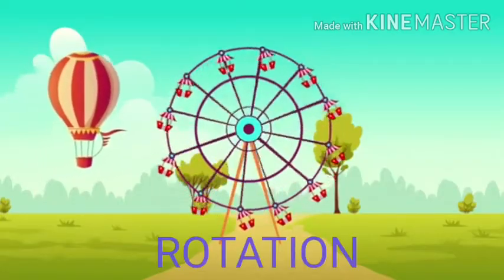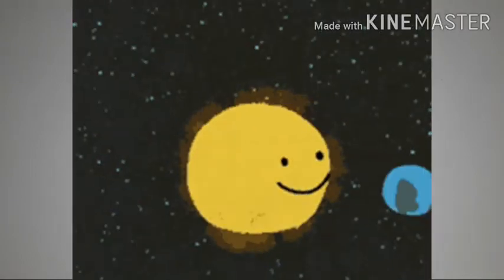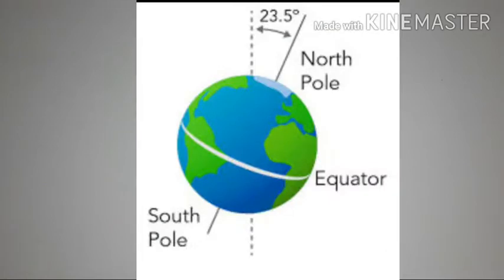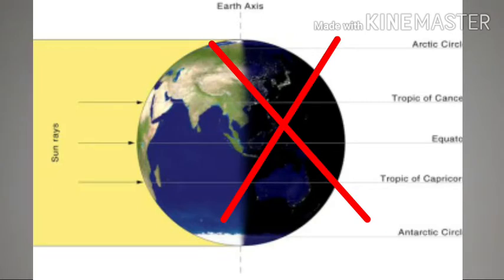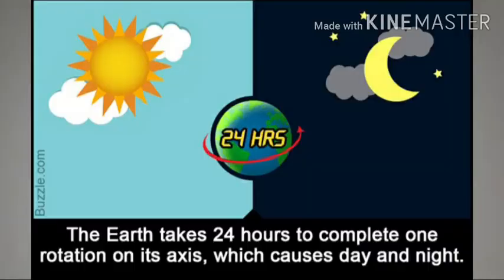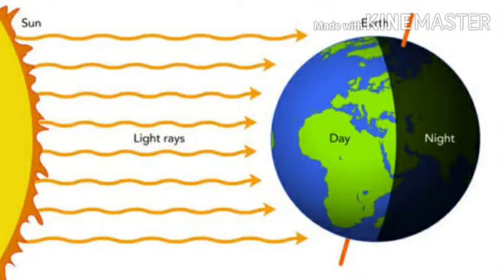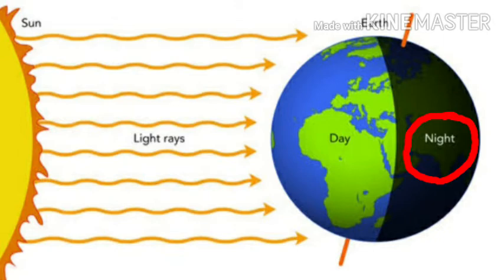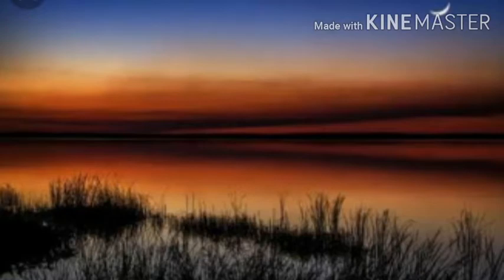CLASS 6 GEOGRAPHY CHAPTER 3 MOTIONS OF THE EARTH